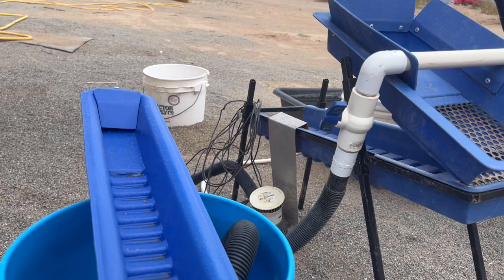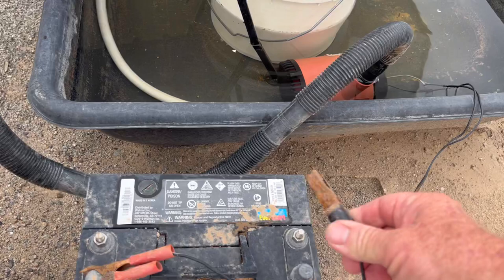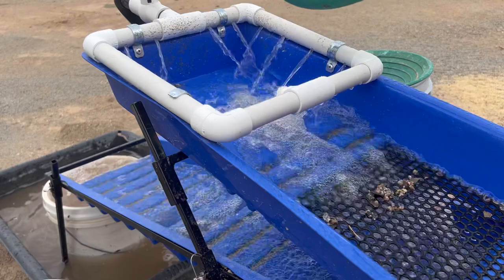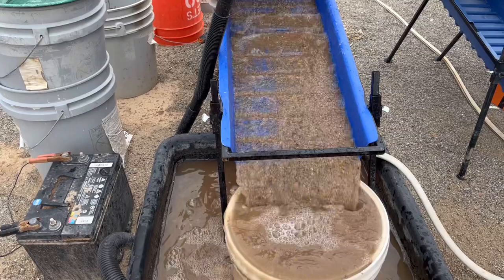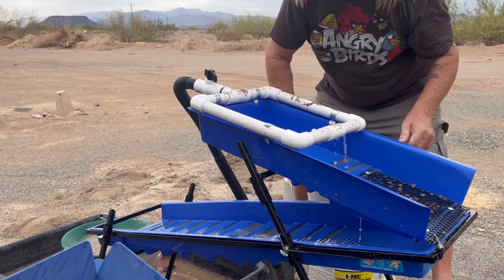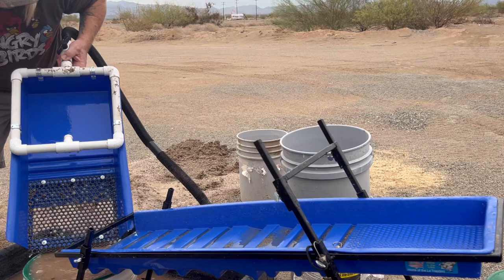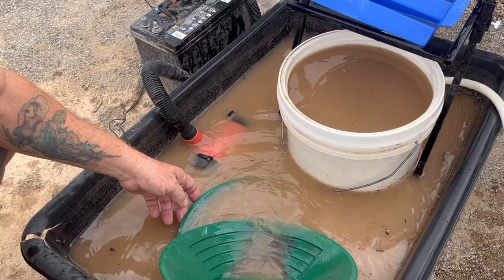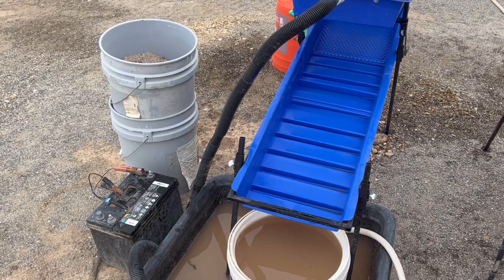Testing The Geo Sluice High Banker. Found some really nice Gold! Digging in Arizona.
Testing the Geo a Sluice High Banker Drop Riffle Sluice. I found some really nice Gold. Gold in Arizona.